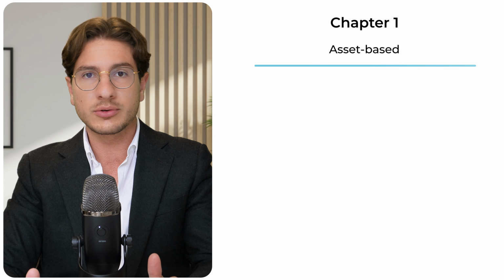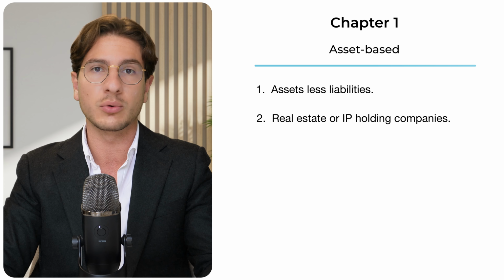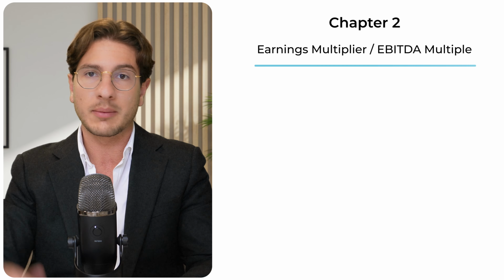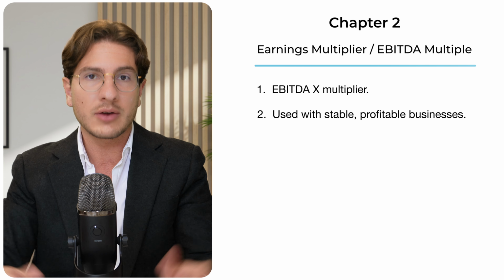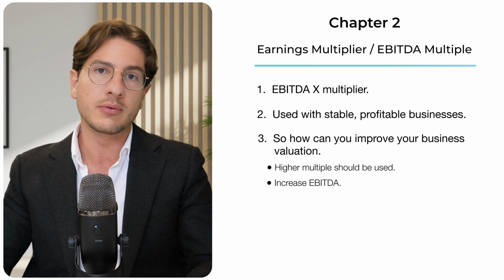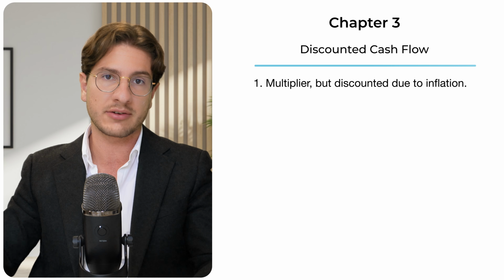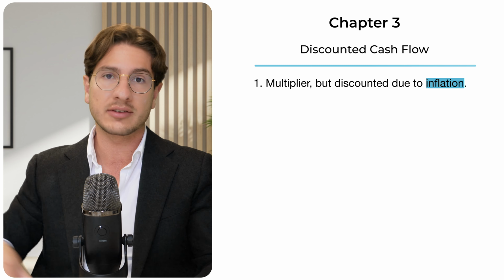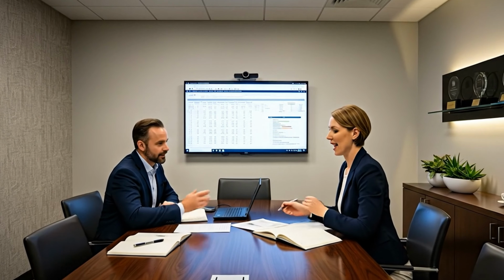Business Valuation: Your Complete Guide Before Selling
How do you value a business before selling it? UK M&A solicitor Malcolm Zoppi explains the three main business valuation methods used for UK companies, and how sellers can push the valuation up.

In this video you'll learn:
✅ How the asset-based method works (assets minus liabilities, or net asset value)
✅ How to value a business using an EBITDA multiple, with a 3x example
✅ How sellers can support a higher multiple or improve EBITDA
✅ How the discounted cash flow (DCF) method values future cash flows
✅ Why terminal value matters, and why sellers should argue for it

⏱️ CHAPTERS
0:00 How to value a business before selling (UK)
0:29 Asset-based business valuation (net assets)
1:08 EBITDA multiple valuation method
2:31 Discounted cash flow (DCF) valuation